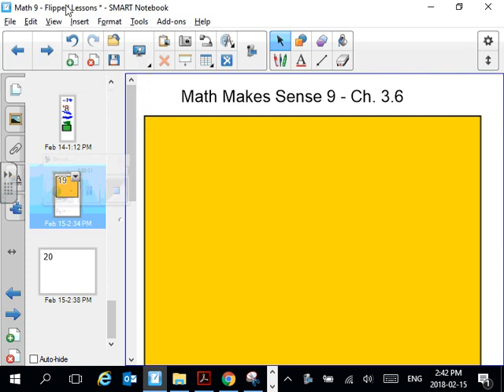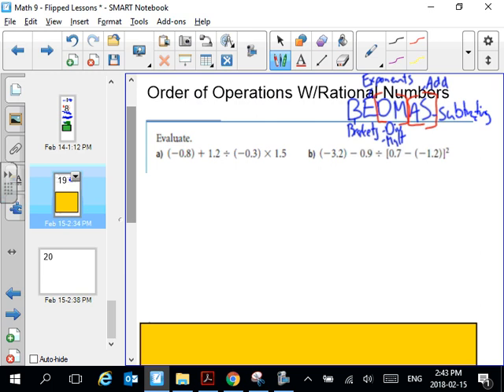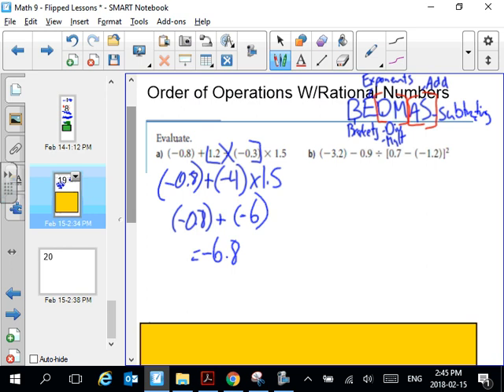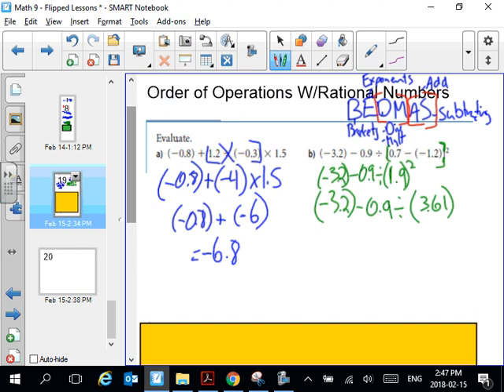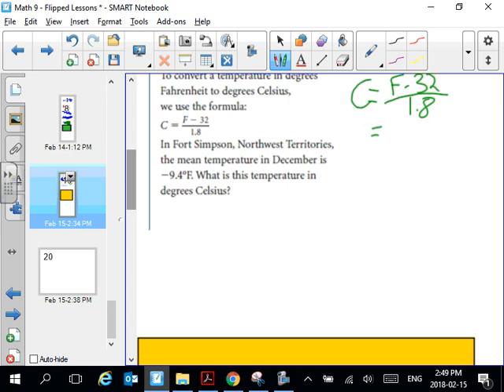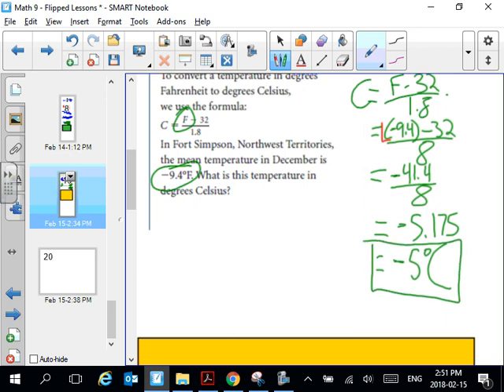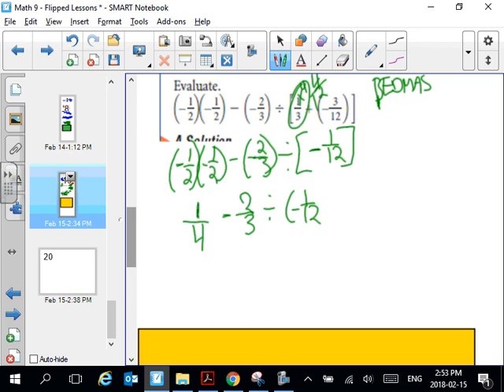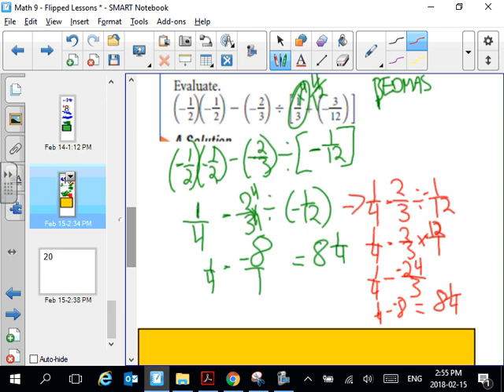Math 9 - 3.6